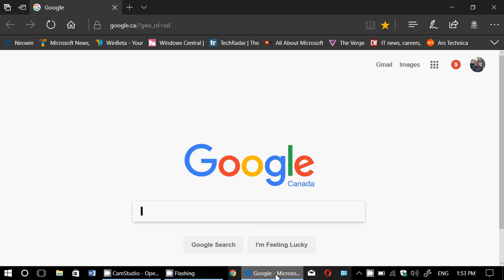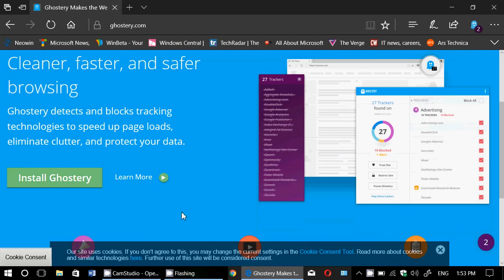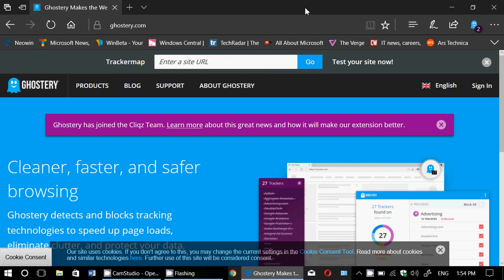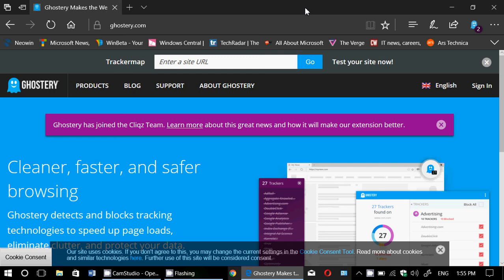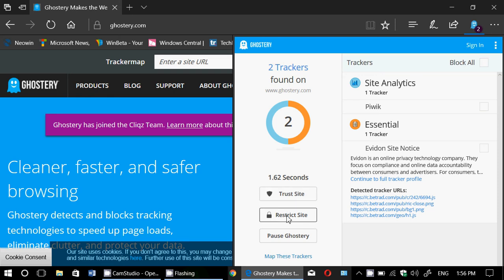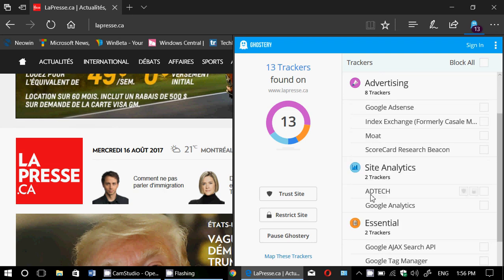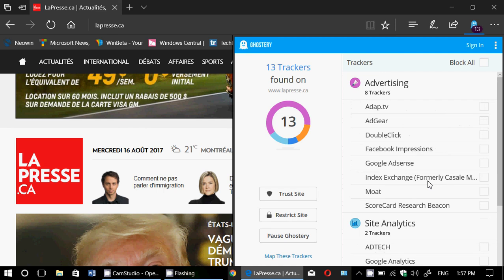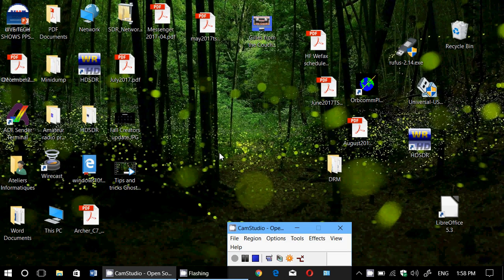Fixit Tips and tricks Ghostery Tool to see who is tracking you on Websites you visit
Nice tool to see who is tracking you when visiting Websites Ghostery